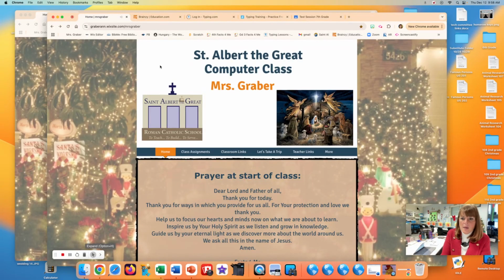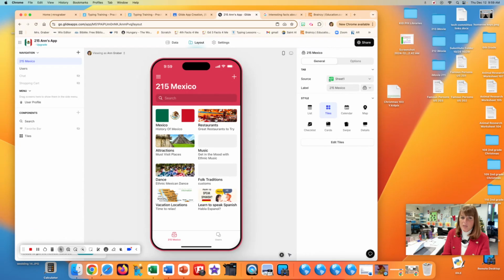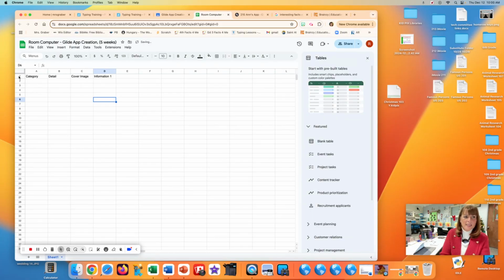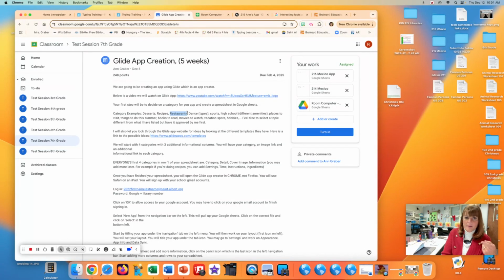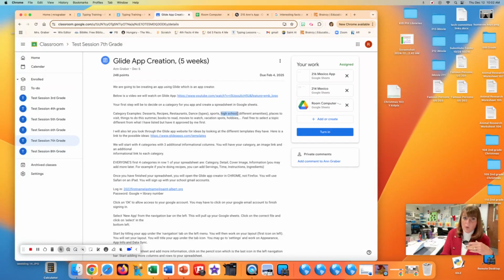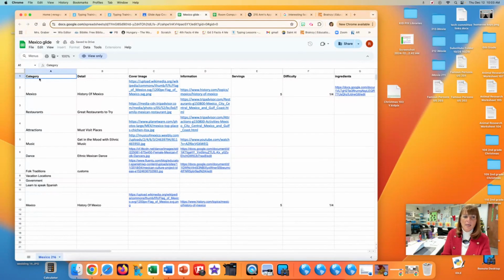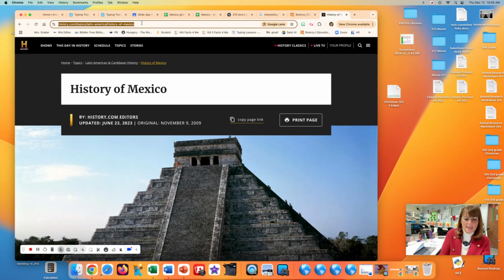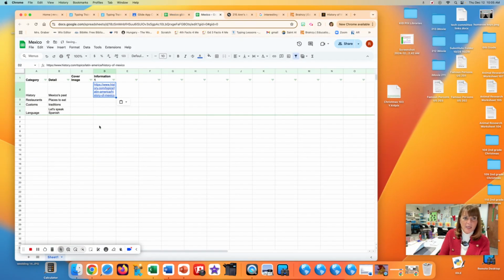1 Grade 7 Glide spreadsheet day 1